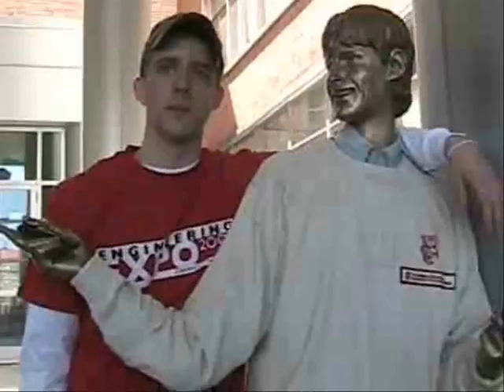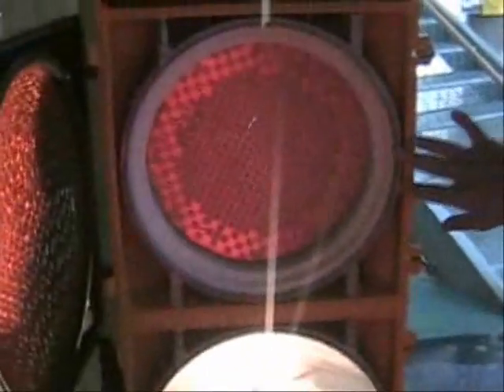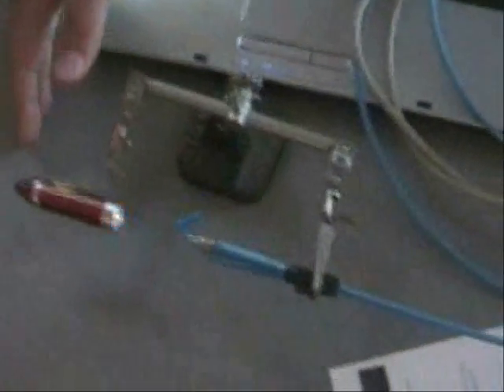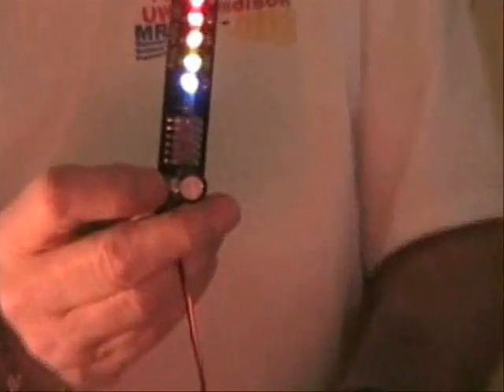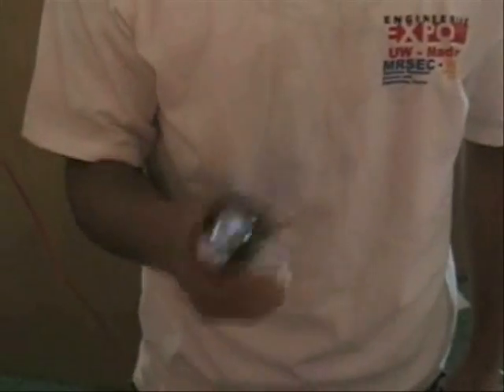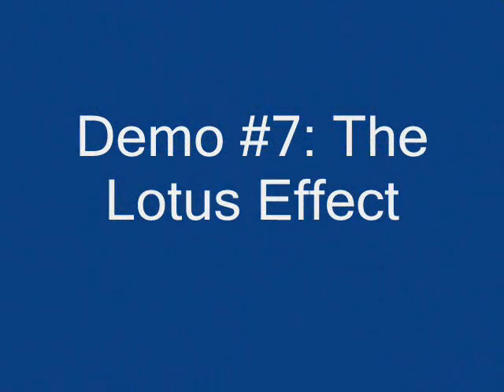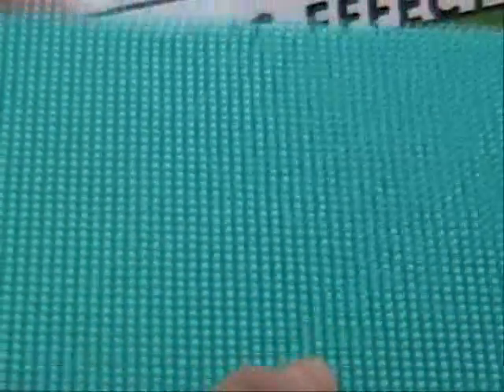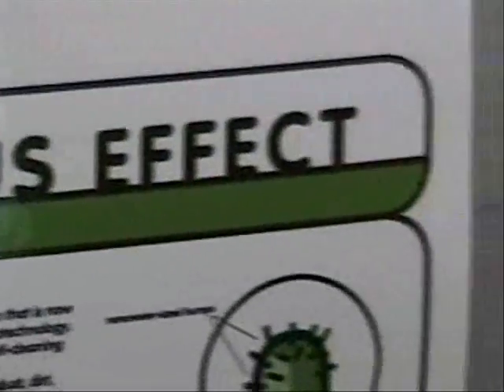Nanotechnology.Part3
3 High School seniors take part in a nanotechnology project for their physics final.

Part 3